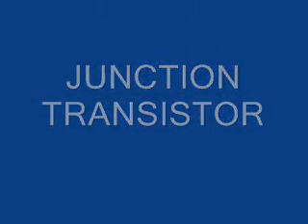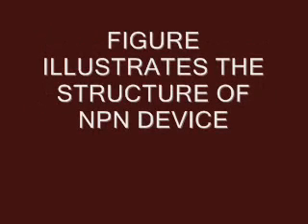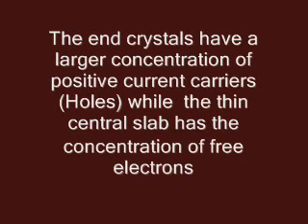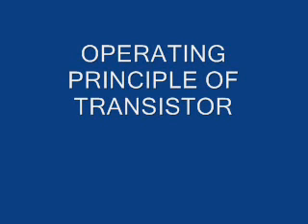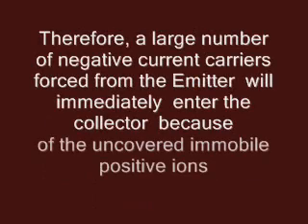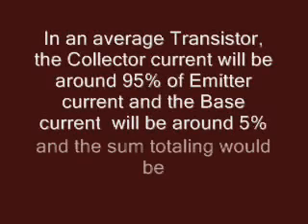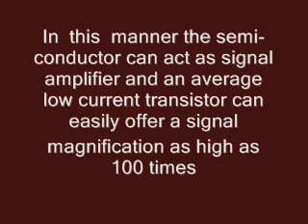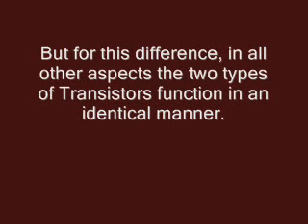ELECTRONICS 17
BIPOLAR JUNCTION TRANSISTOR- PNP-NPN. BIASING JUNCTION TRANSISTOR- CURRENT CARRIER FLOW- UNI JUNCTION TRANSISTORS- FIELD EFFECT TRANSISTORS ARE THE DEVICES INCLUDED IN THIS PRESENTATION ELECTRONICS 17